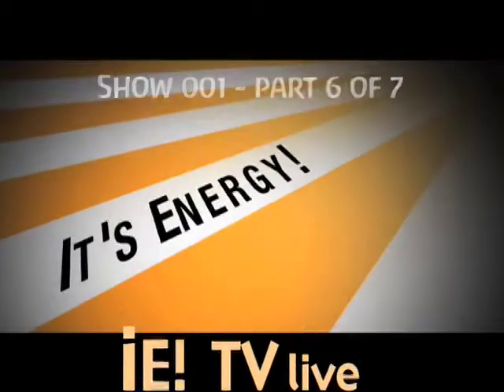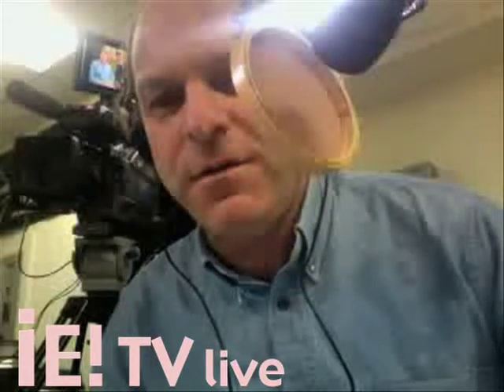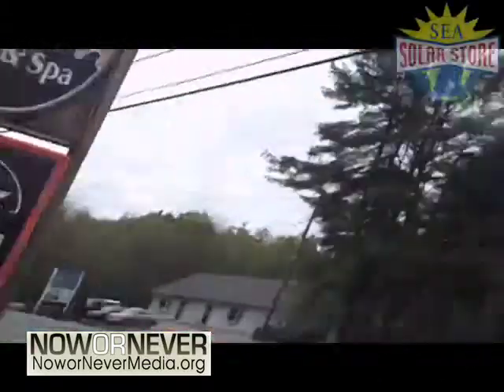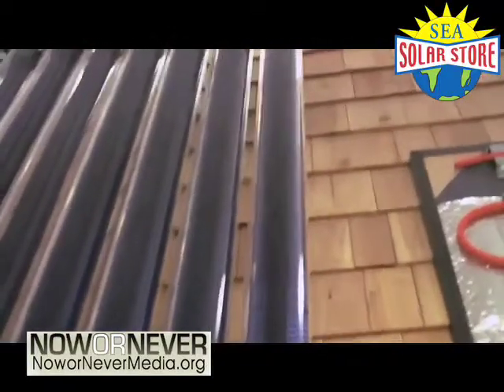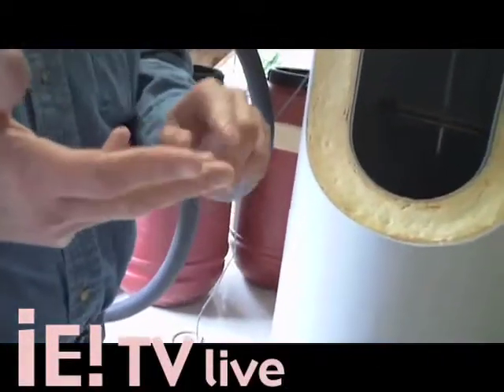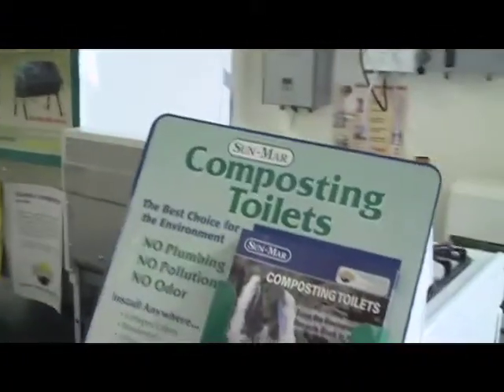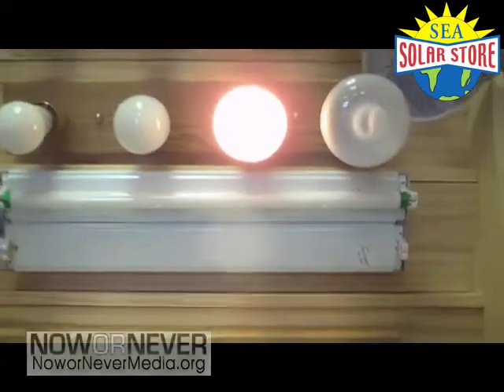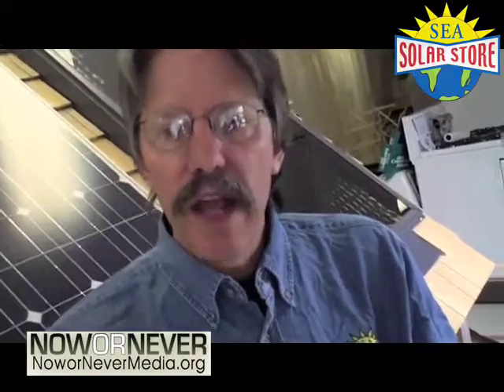iETV 001 part 6 .mov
iE! TV is about energizing solutions that save. In this 6th part we meet Jack Bingham, whose SEA Solar Store in Dover, NH, is part of the Solar System of USA Solar Stores.